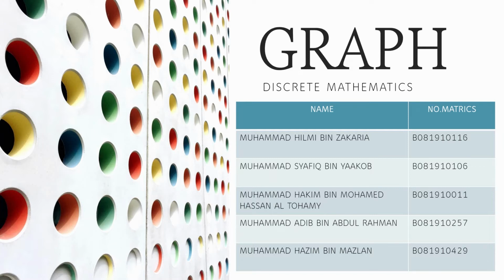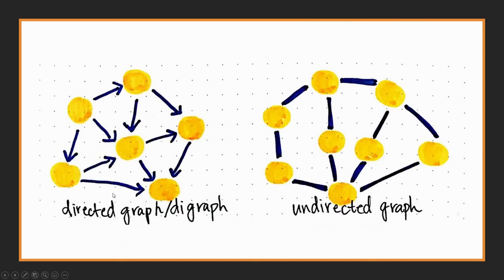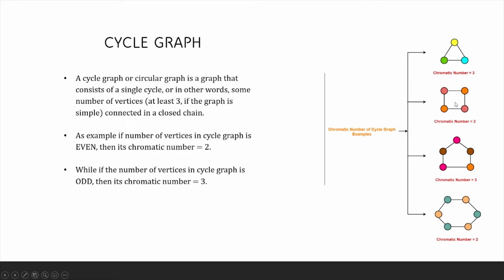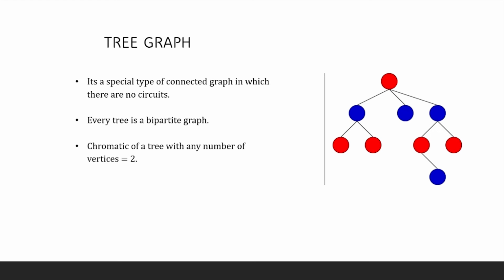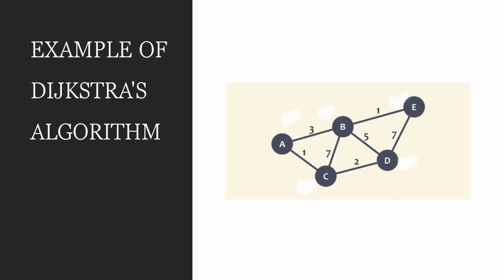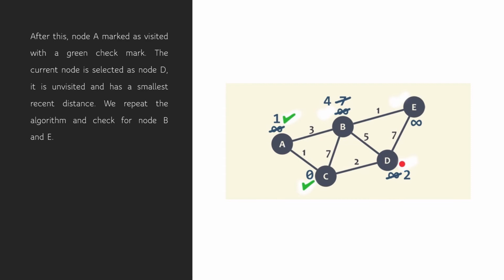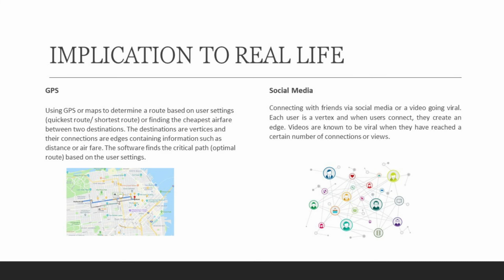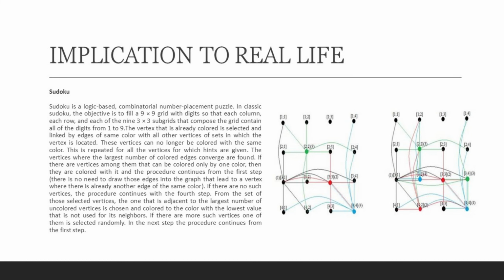Discrete Mathematic | Graph Coloring with Shortest-Path Problem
BEEC 3413 Assignment